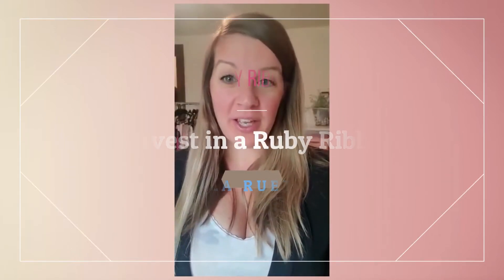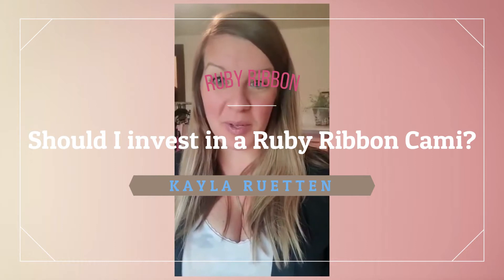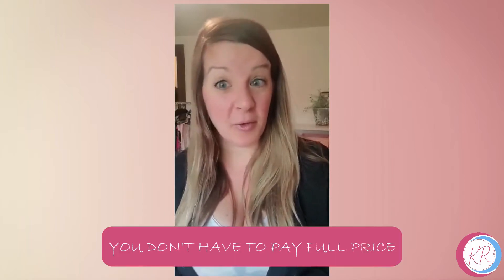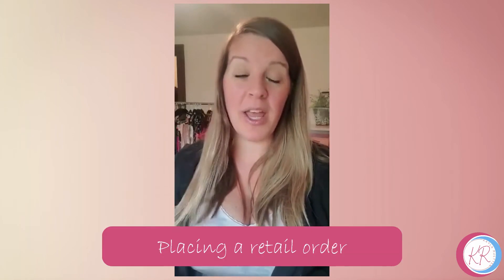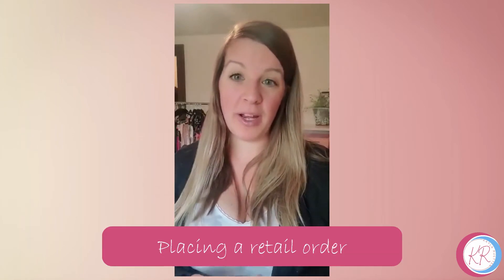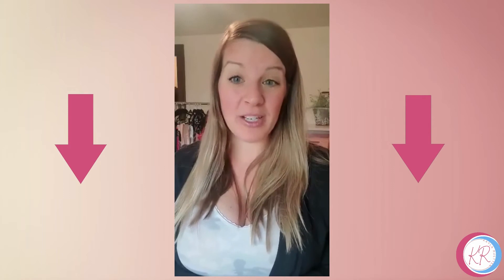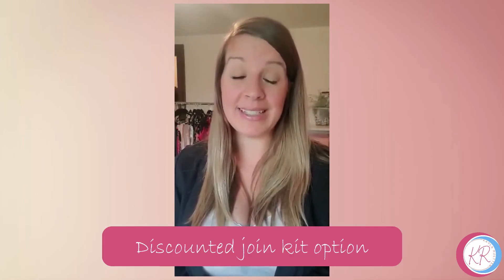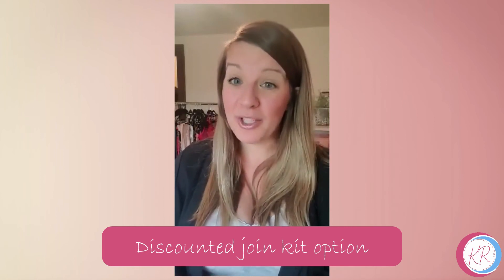Should I invest in a Ruby Ribbon Cami?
Are you wondering if you should invest in a Ruby Ribbon Cami? Then this video is for you!

Kayla Ruetten

Key Moments In This Episode:
00:00 Intro
00:23 Two Things That You Need To Know Before You Buy Your Camis
00:48 Common Problems That We See With Bras
01:11 Why A Cami Is A Great Investment In Your Comfort And In Your Confidence
01:41 Three Ways To Shop The Camis At A Discount

Access To Our Facebook Community:
Ditch Your Bra: Ruby Ribbon with Kayla Ruetten